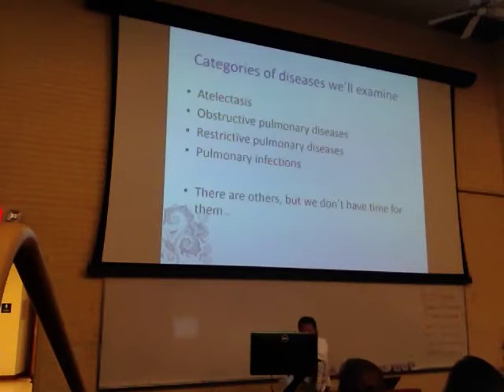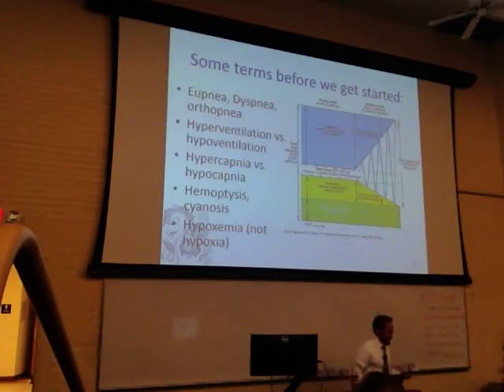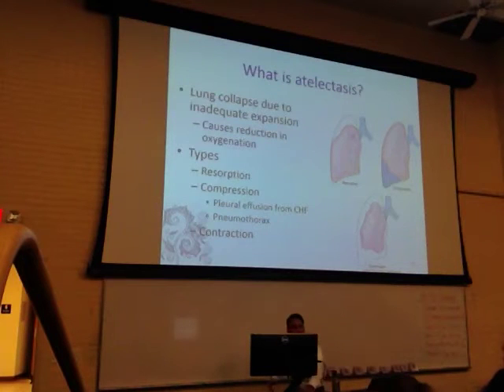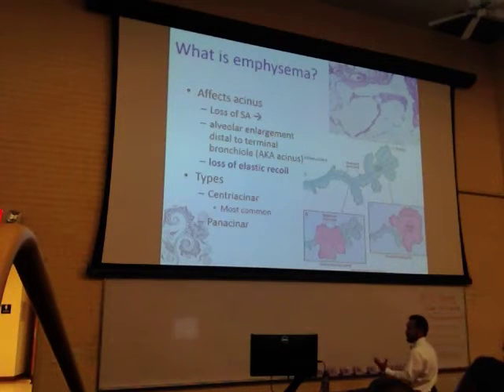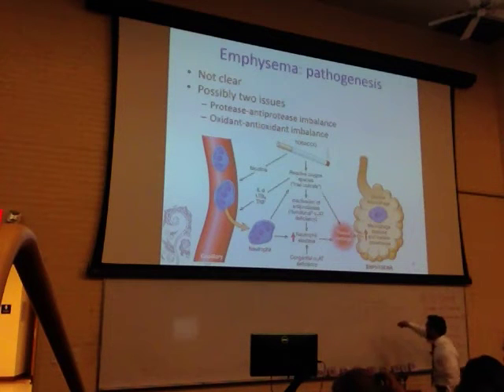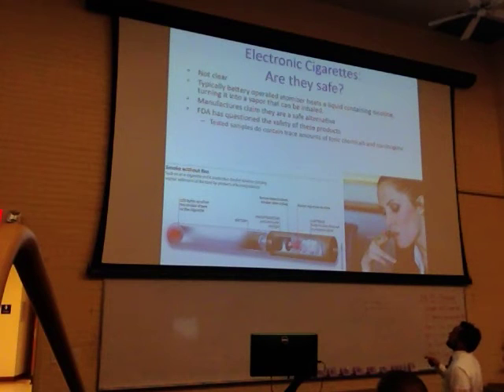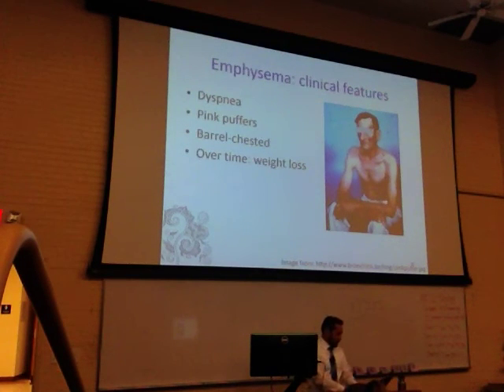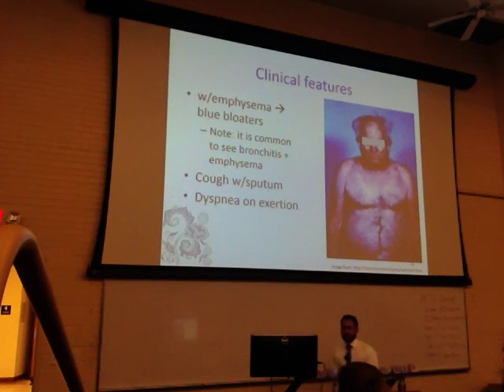Path Respiratory Diseases 1of2